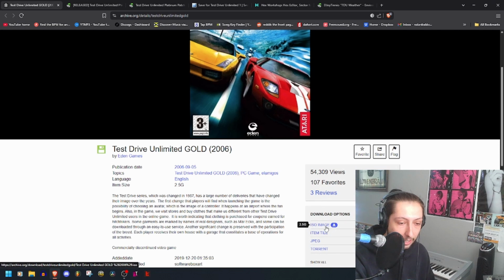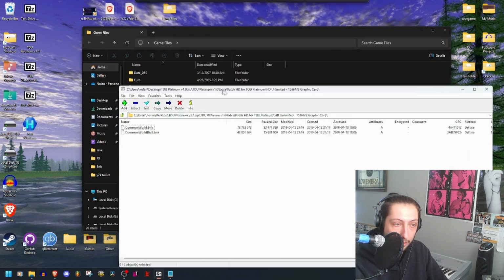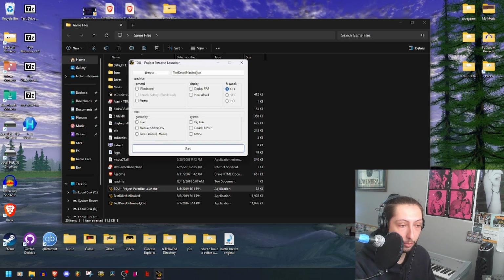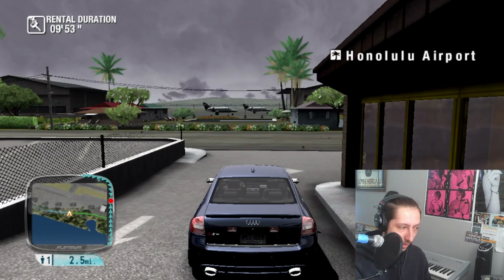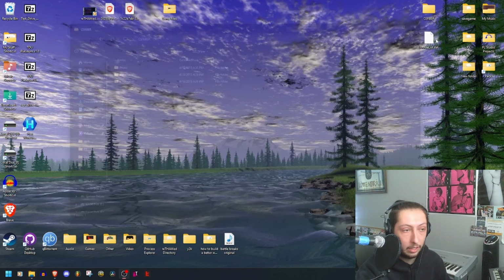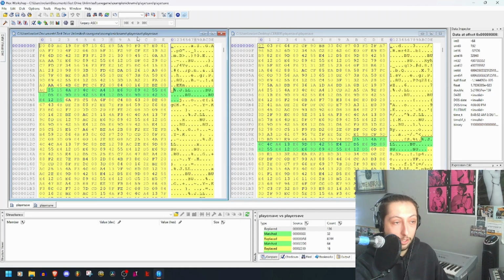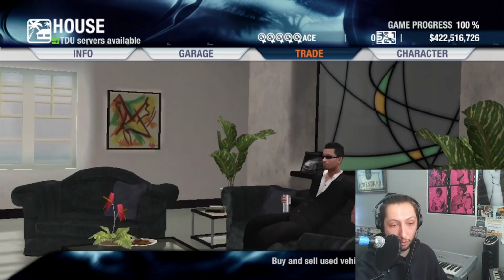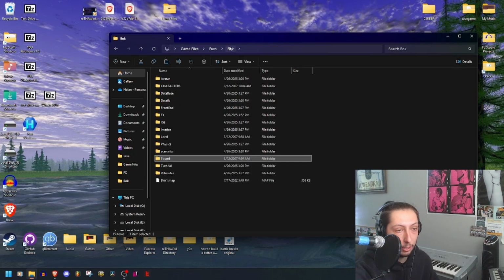How to Install Test Drive Unlimited: Platinum (QUICK & EASY TUTORIAL)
Installation guide for Test Drive Unlimited: Platinum. Hopefully this helps you guys out better than the very few guides on YouTube and on various websites. I tried to condense it all into one quick video.